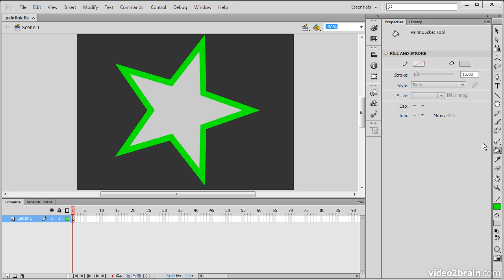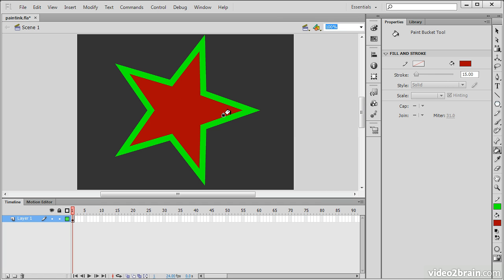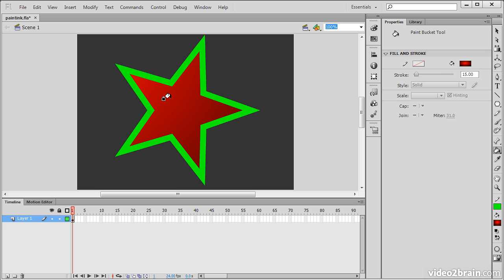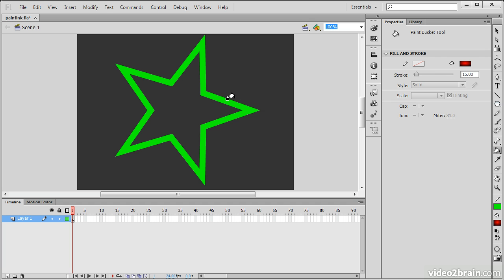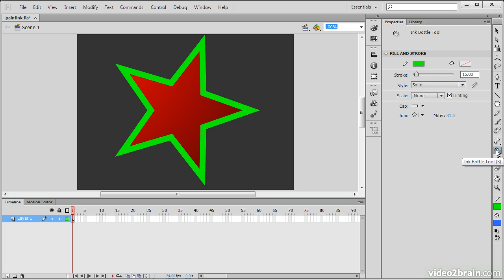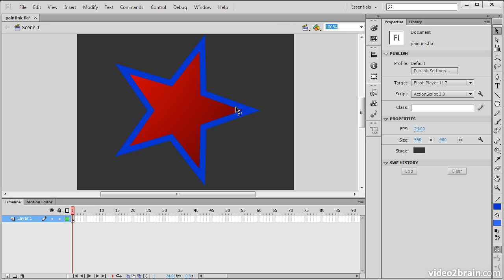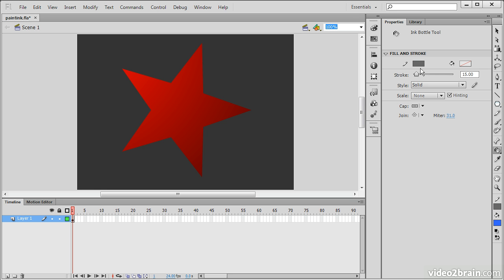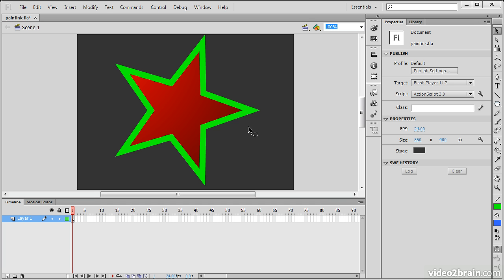19 Adobe Flash Tutorial